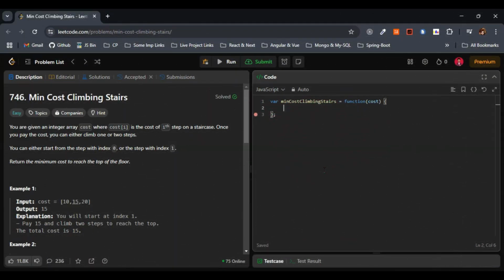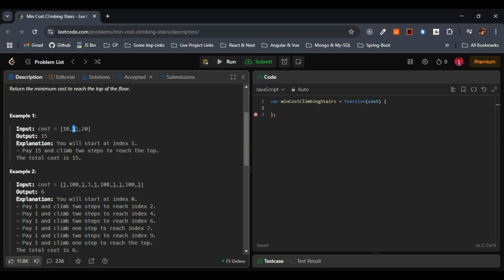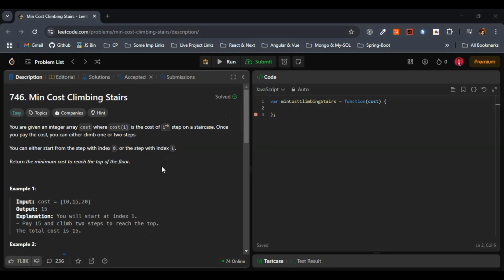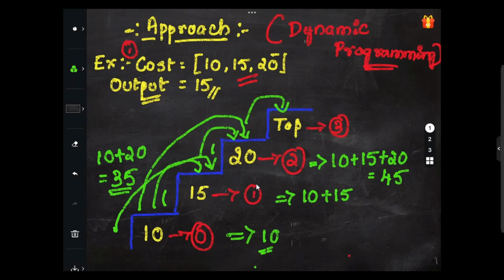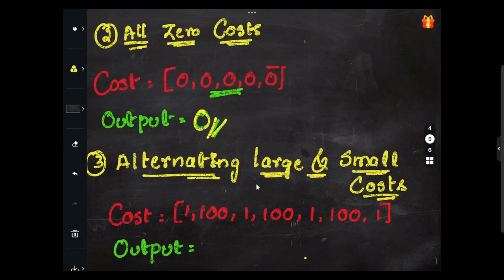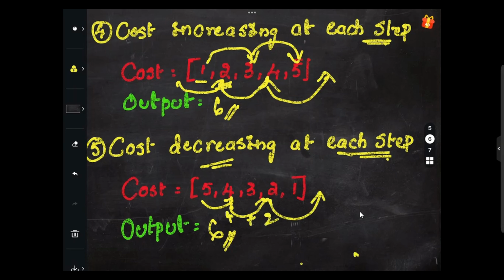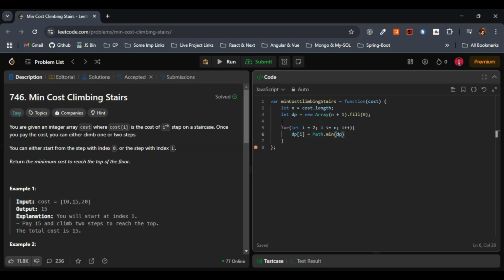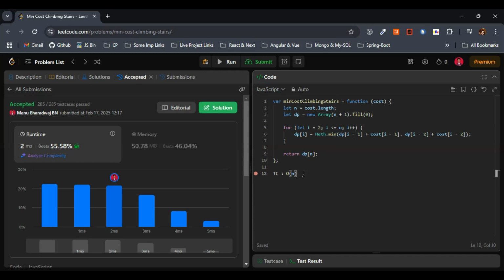100. Leetcode 746. Min Cost Climbing Stairs : Javascript